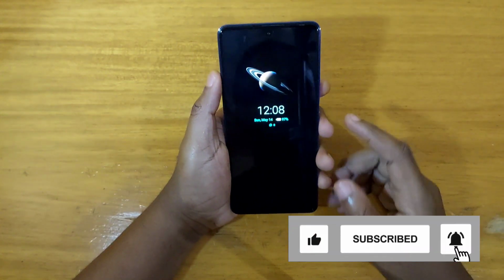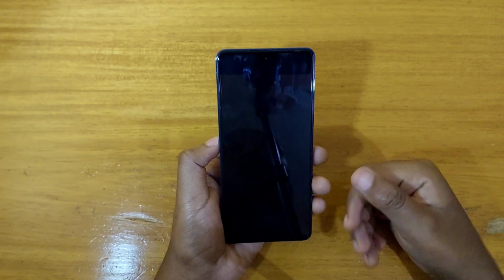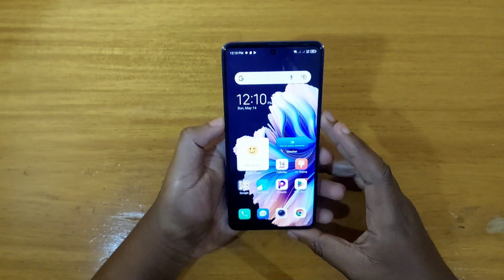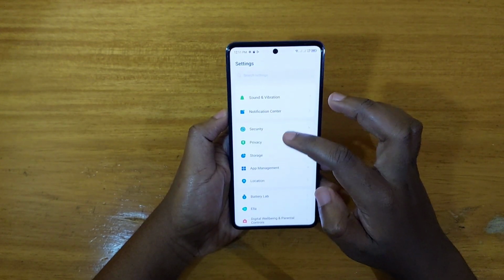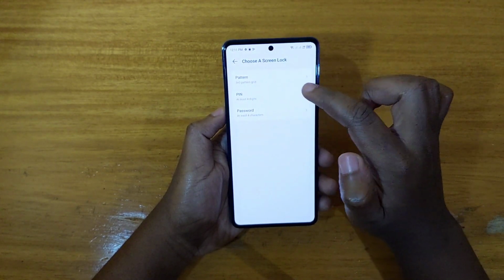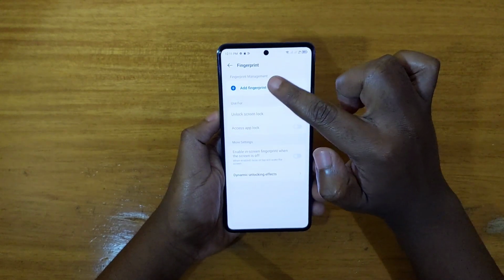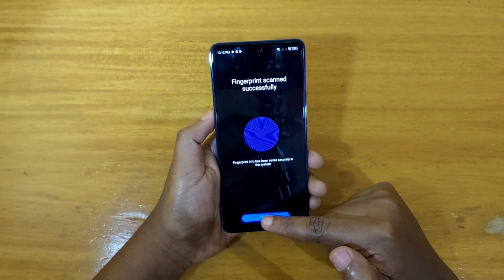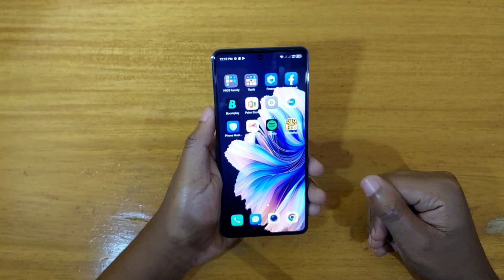Tecno camon 20 fingerprint setup.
How to set up the fingerprint scanner on the new tecno camon 20 .